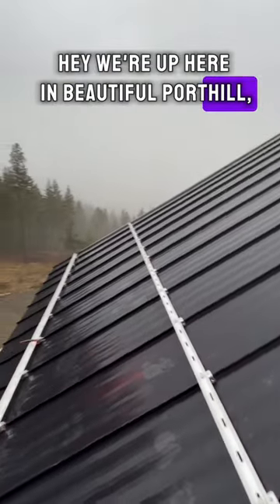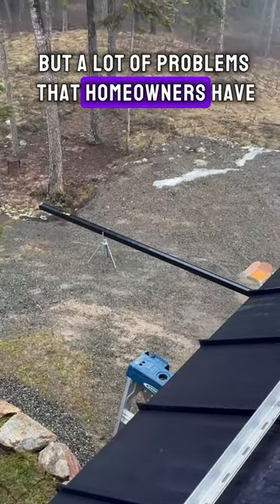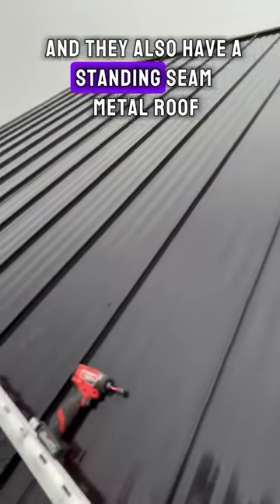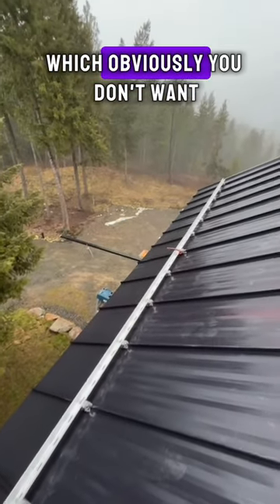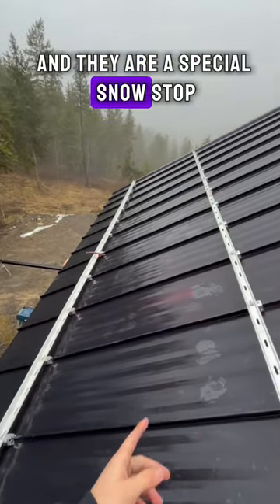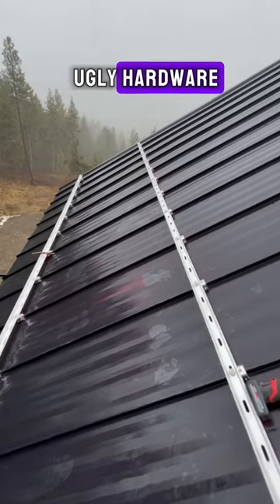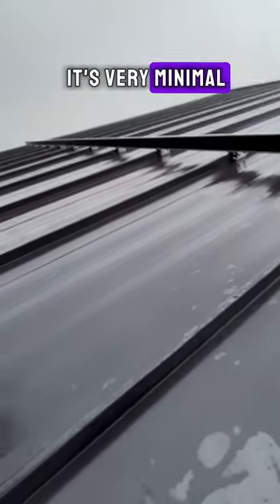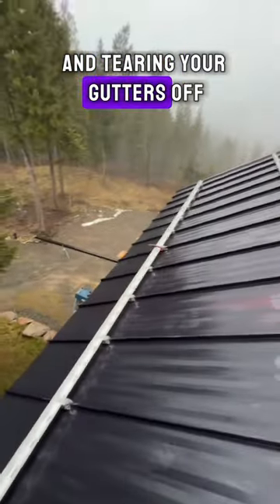🏠❄️ Snow Stops: Essential for Standing Seam Roofs & Professional Gutter Installation!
🏠 Did you know this? Watch till the end as Dawson spills the beans on why snow stops are a must-have for standing seam roofs, while installing gutters like a pro in Porthill, Idaho! ❄️